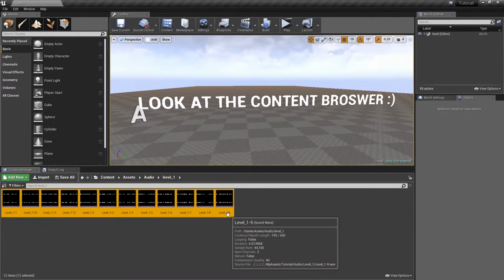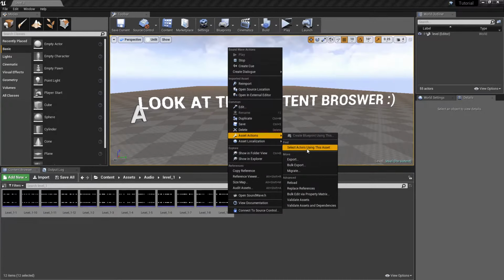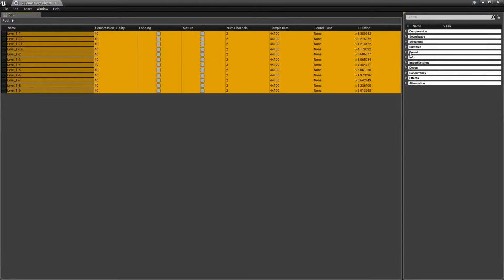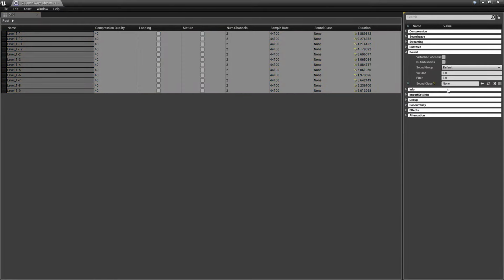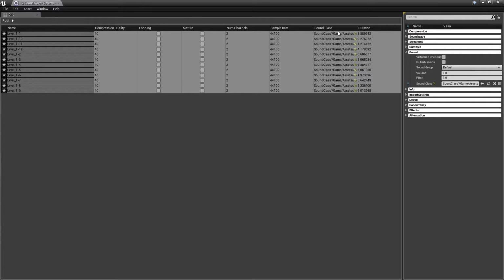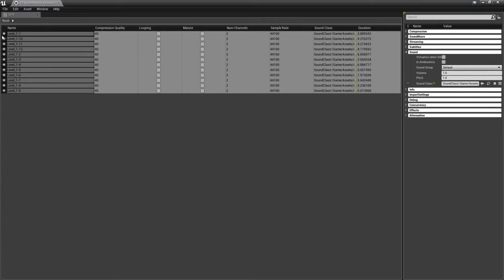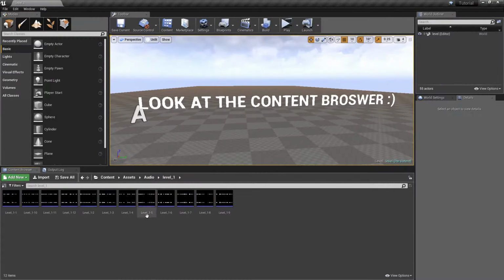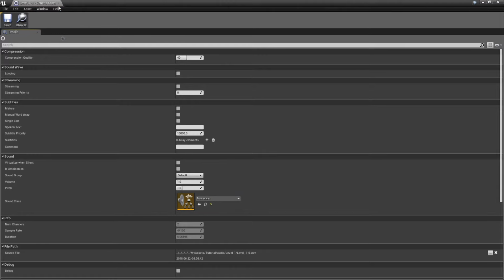UE4: Changing values on multiple assets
EDIT: Ever since YouTube shutdown dislikes I've noticed my views plummeted because users don't know if the video is worth their time. I'd suggest using the 'Return YouTube dislike button' add-on.
Likes: 47
Dislikes: 0

Bulk Editing Assets:
1. Select the assets to change in the content browser
2. Right click them
3. Hover over 'Asset Actions'
4. Click on 'Bulk Edit via Property Matrix'
5. Shift select the assets you want to change
6. Change the values on the right of the window
7. Click 'File' and 'save'
Done!